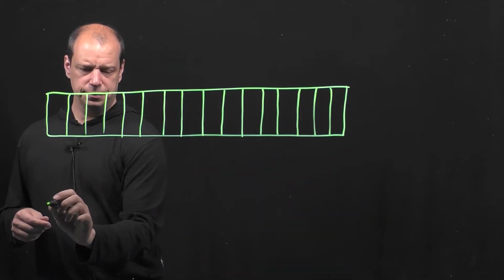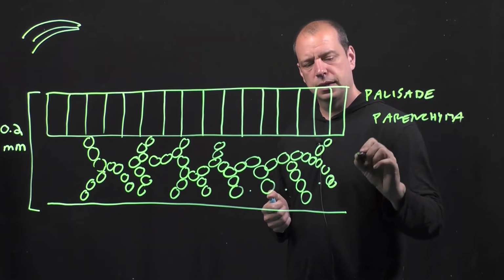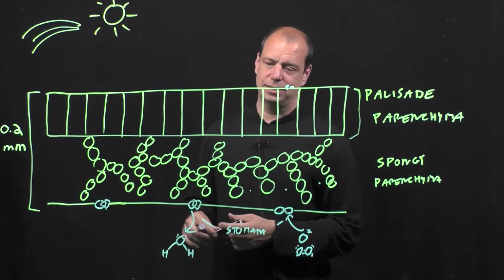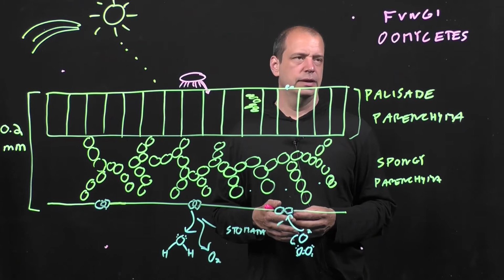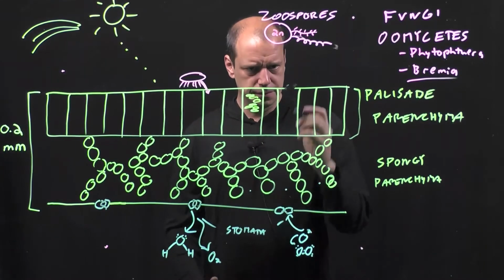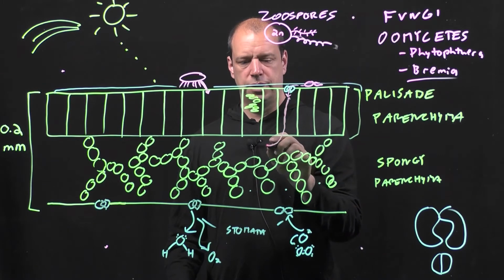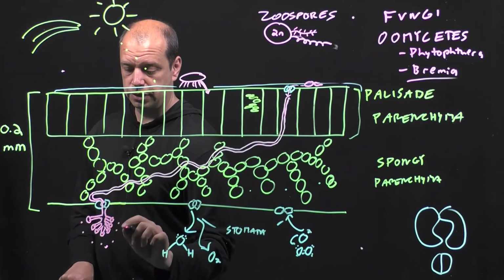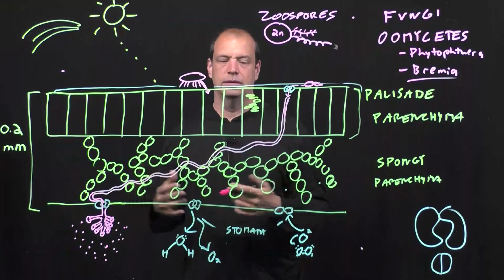filamentous pathogens I